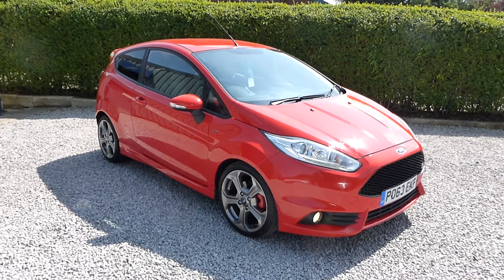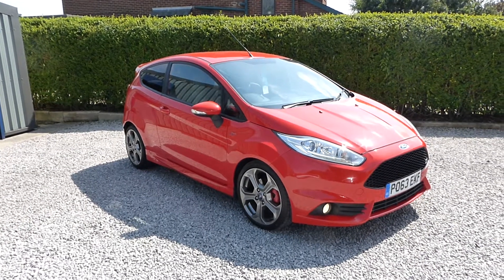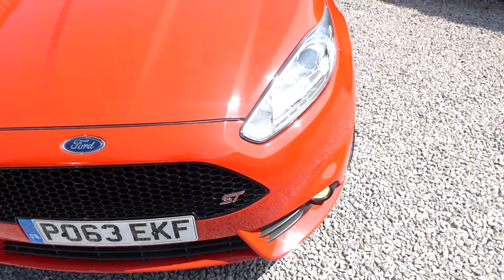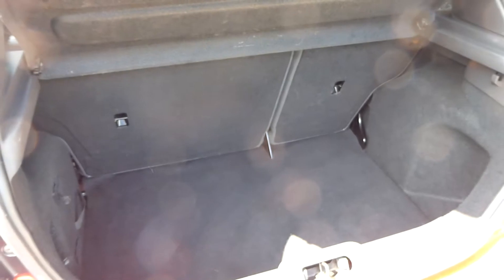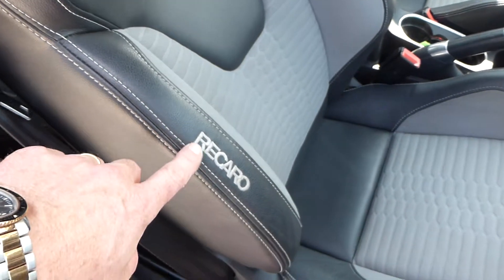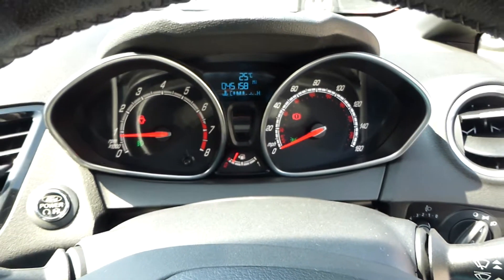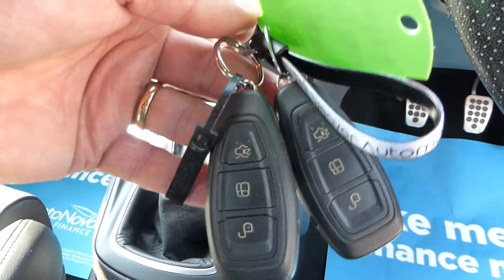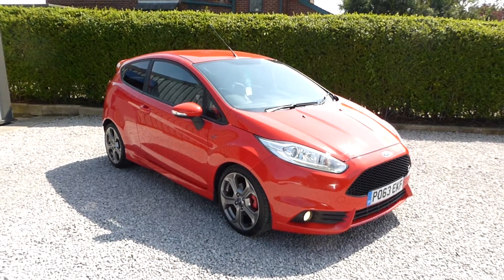Used Ford Fiesta ST-2 in Preston, Lancashire 2013 '63'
That fact that it costs so much less than its rivals only hammers home its advantage. With such dynamic finesse available for such a great price, this thing is an absolute steal.

With this used Ford Fiesta ST2 you do get a lot of desirable spec for your money including air-con, Bluetooth, DAB radio, heated part-leather seats, keyless start, privacy glass and a posh-looking Sony stereo that gives the cabin a real lift and this ST has the style pack – which adds a grey tint to your alloy wheels and red brake calipers.

The ST’s 1.6-litre turbocharged engine has 180bhp and delivers its punch so early in the rev range that it always feels ready to pick up and go, and this really encourages you to play. Work the engine to its limits, and you’ll scamper from 0-62mph in an impressive 6.9 seconds. That’ll be plenty fast enough for most hot hatch fans. What’s more, the ST’s bassy exhaust note sounds properly naughty.

Finished in Race Red with Smoke storm part leather.

We have just taken this little pocket rocket in part exchange and it comes with the bookpack, 2 remote keys, locking wheel nut and Full Service History – 09/14 at 9957, 08/15 at 16125, 05/16 at 28462, 07/17 at 33601, 07/18 at 39633, 07/19 at 45129 including Pre-delivery inspection, Full filter service, Rear discs and pads, 4 new tyres and 12 months MOT.

We place all our vehicles through a detailed HPI Check, ensuring that all vehicles are checked & clear for your peace of mind and we provide a Confirmation Certificate from HPI with every vehicle.